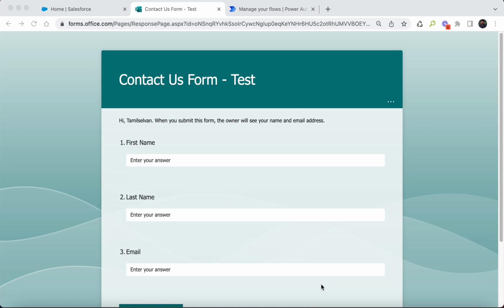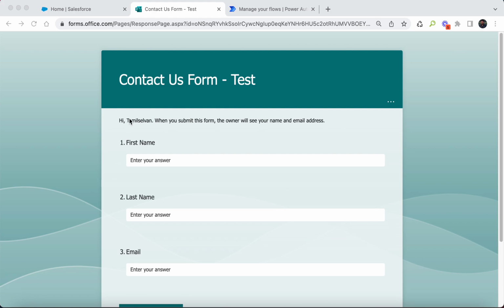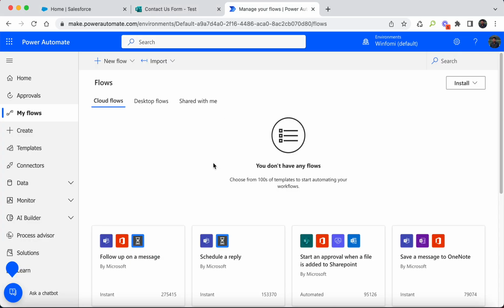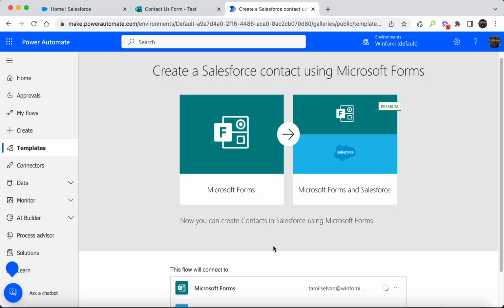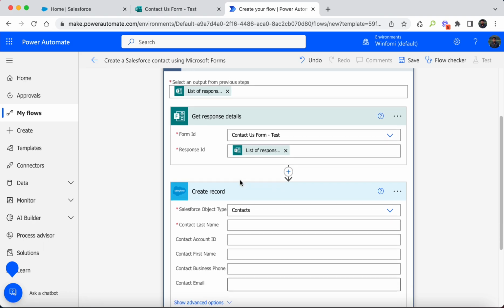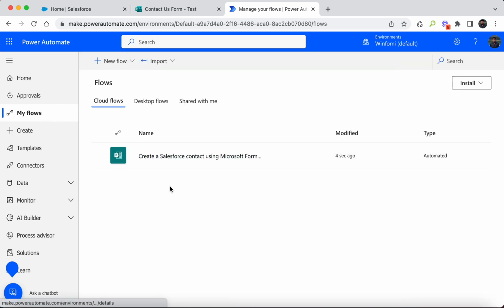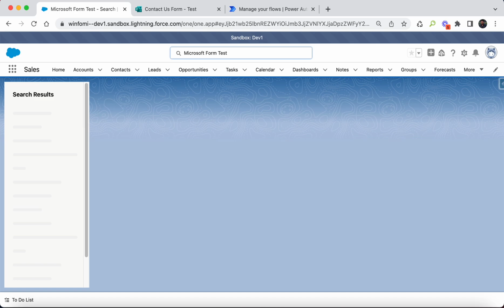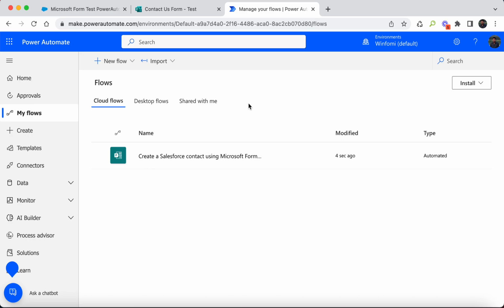Salesforce and Microsoft Form Integration using Power Automate